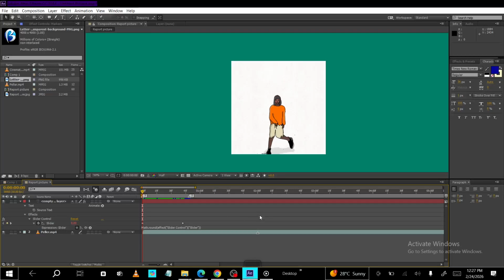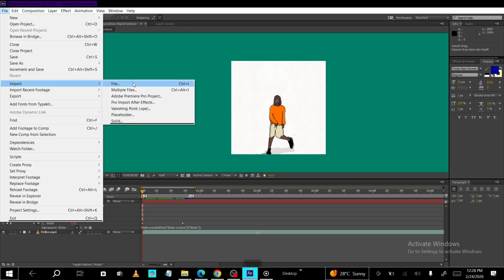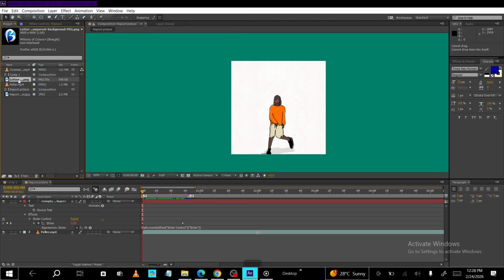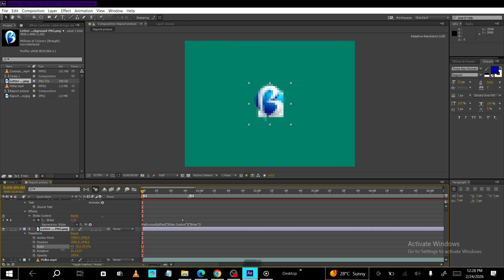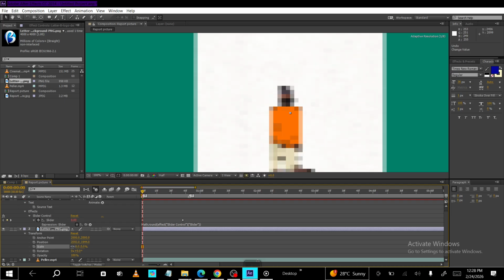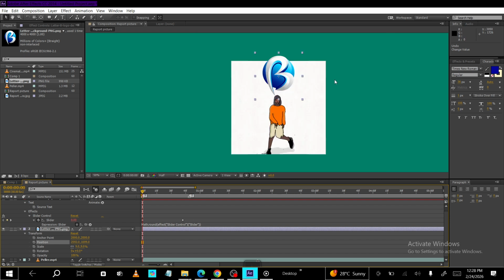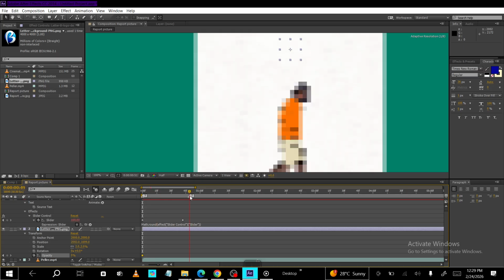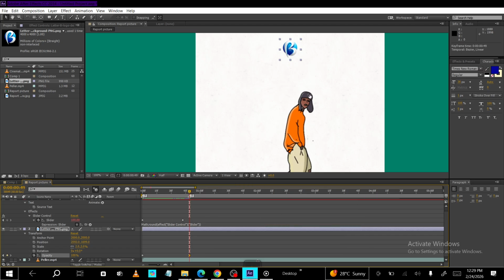How to Animate Logo in After Effects 2026 (Simple Step)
In this professional tutorial, we'll guide you through the process of creating stunning logo animations in After Effects. Whether you're a beginner or have some experience, this video covers all the essential techniques to bring your logo to life and enhance your branding.

By watching this tutorial, you'll learn how to use keyframes, effects, and various tools in After Effects to animate your logo effectively.